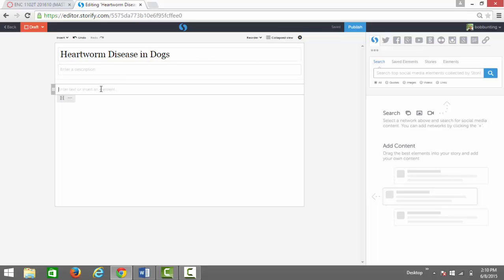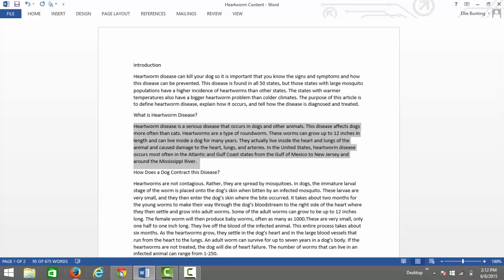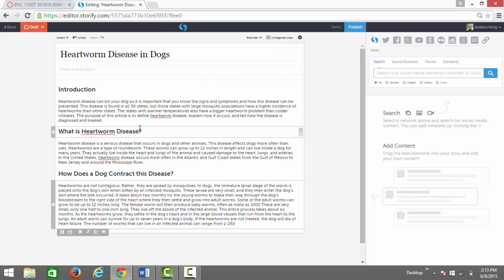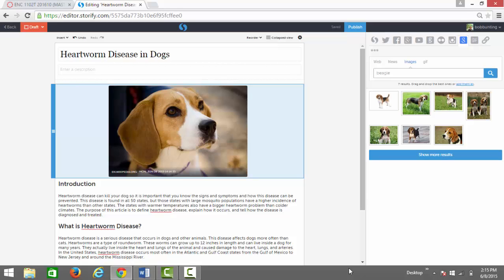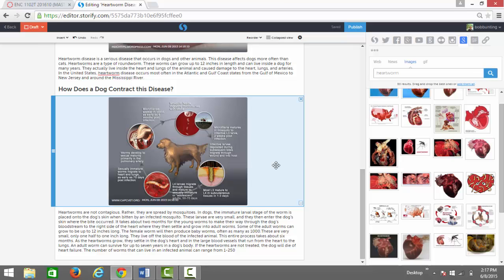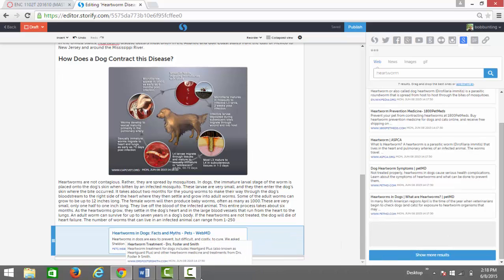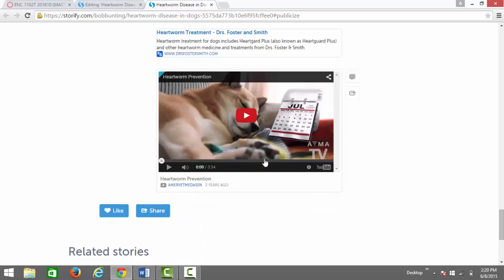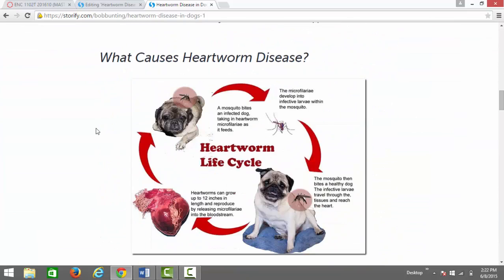Creating a Multi-Media Essay using Word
Multi-Media Essay and Storify